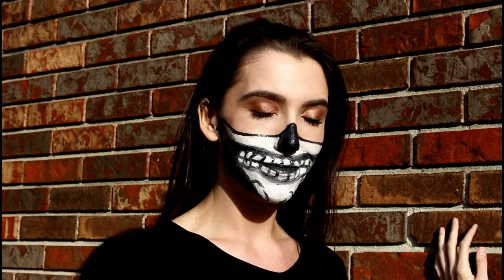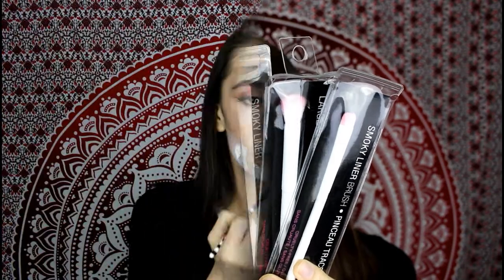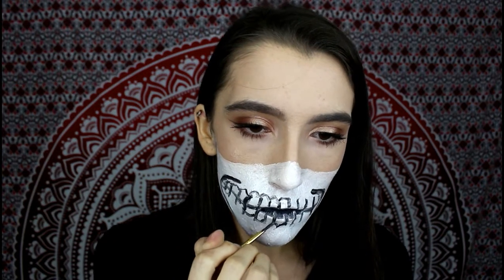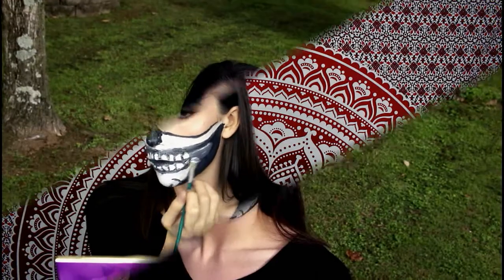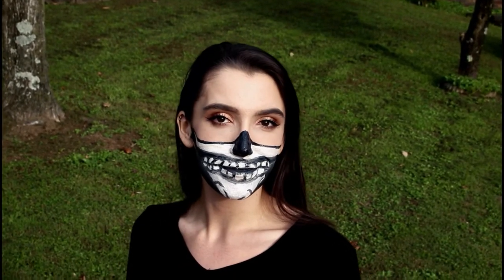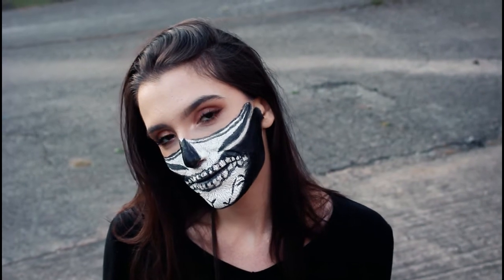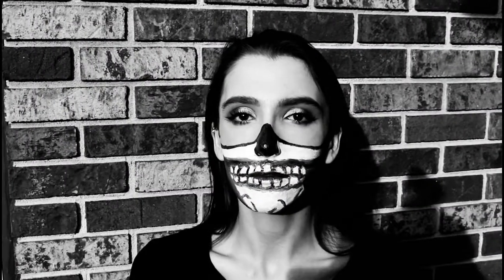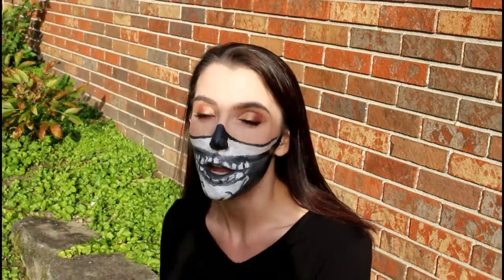EASY SKULL MAKEUP - HALLOWEEN 2018 💀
Hey guys! I had a lot of fun playing around with face paint last year when I dressed up as a skeleton and made my own DIY costume. 💀 I already had a Halloween costume for this year, but I decided last-minute that I still wanted to do something skeleton-themed, so I did a half-skull makeup look again, except I split the face paint straight across instead of down the middle of my face. This was so easy and quick to do if you are looking for a last-minute costume. Some black and white face paint and some cheap brushes were all I used. 🎃👻🖤💀👽